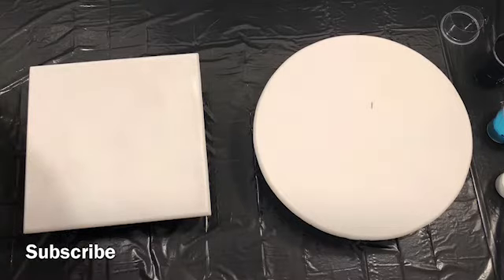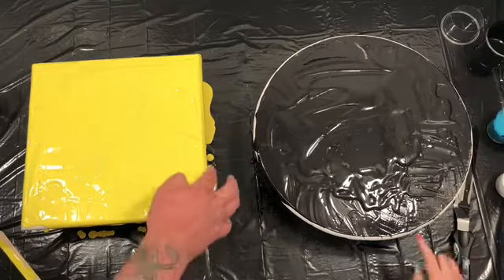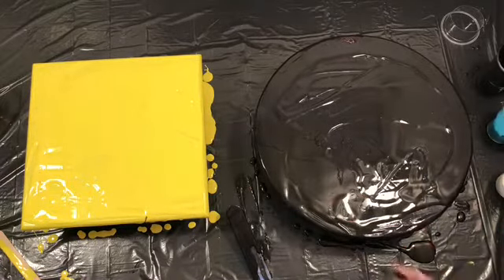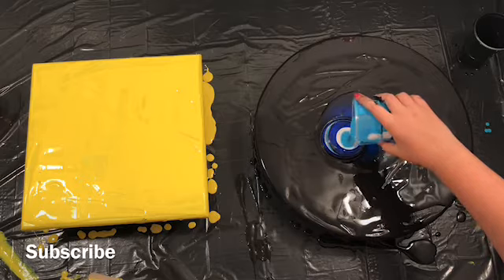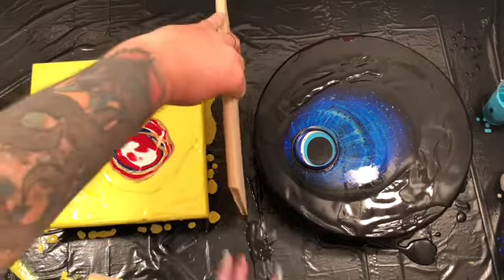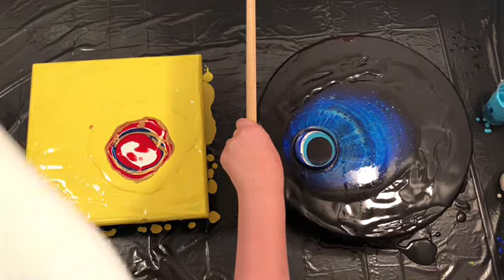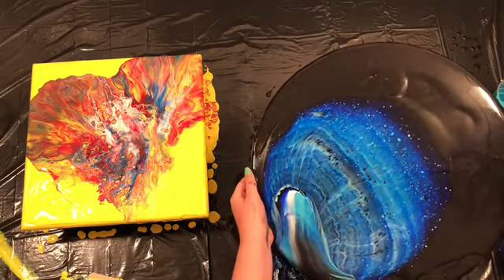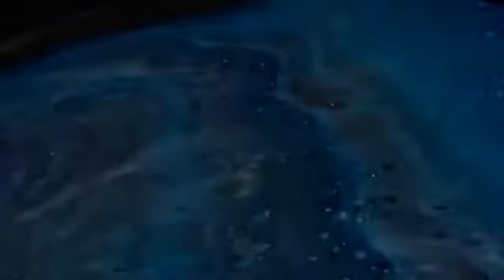More Double Trouble with Holly G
Holly just couldn't wait to get back at it.